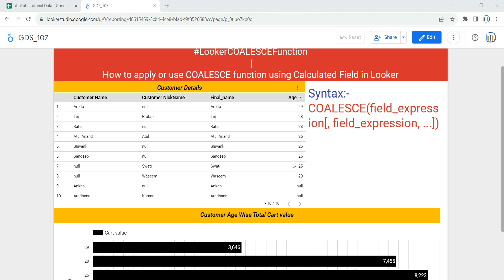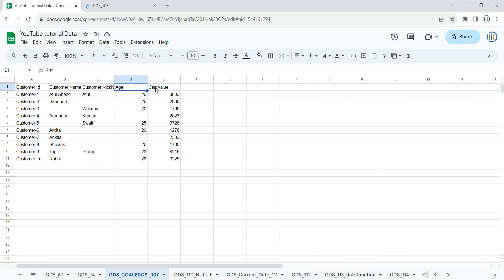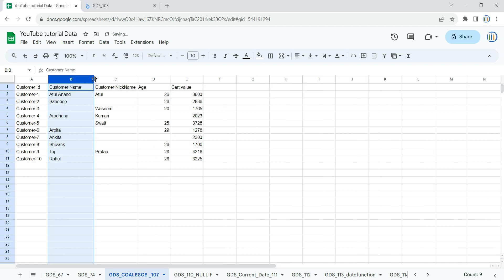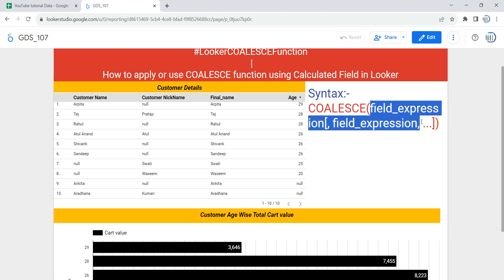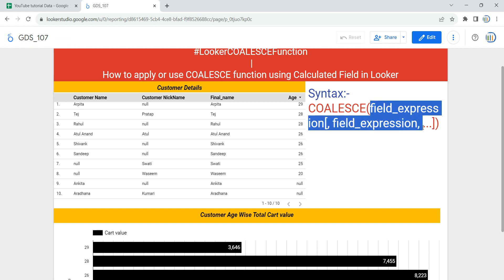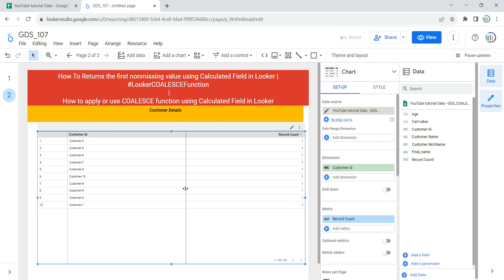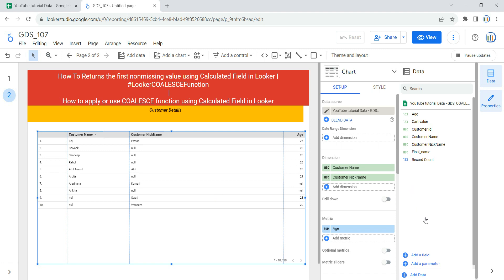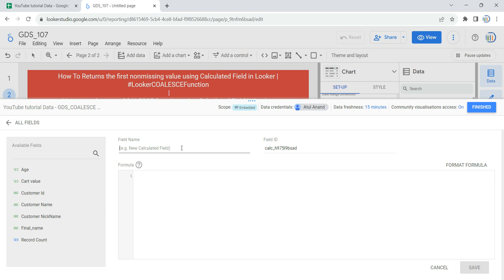How to use COALESCE function using Calculated Field in Looker | How to get another column value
So in this video we will create this a table and then we are going to apply or use the COALESCE function as a calculated field in our charts or tables from scratch so that you can get the awareness that when where and how we can apply the COALESCE function using calculated field,

And before we use this function, let's understand the COALESCE function first.

COALESCE function is a conditional function in looker and it Returns the first non-missing value found in a list of fields.

Now lets go and create a calculated field using COALESCE in our table
– process–

Syntax
COALESCE(field_expression[, field_expression, ...])

Parameters
field_expression - it is a field or expression. All field_expressions must be of the same type.

If you want to be become an Data Analyst or BuCASEess Analyst who has a great analytical Skill then you can follow the below links